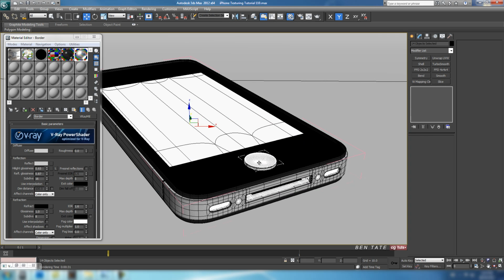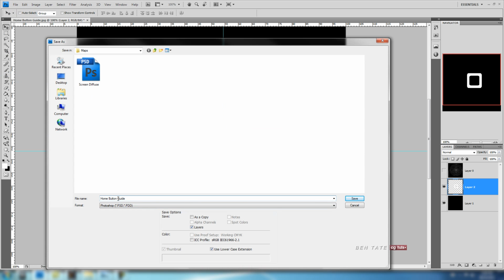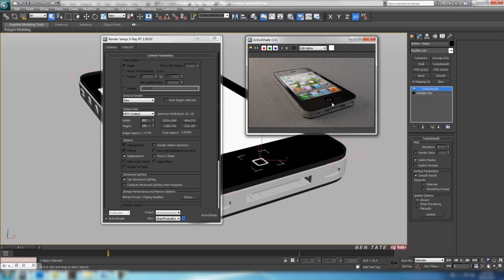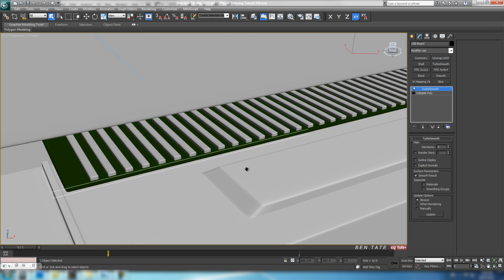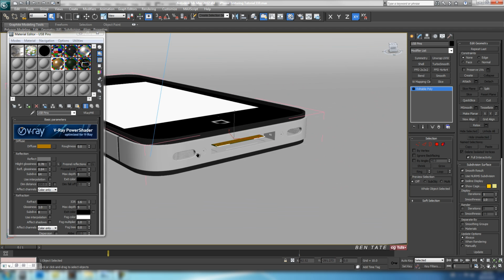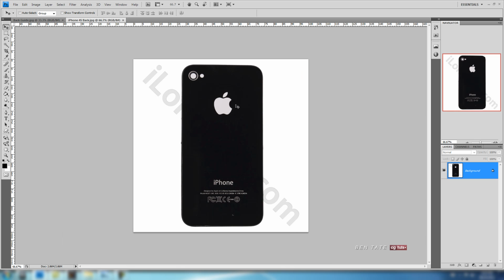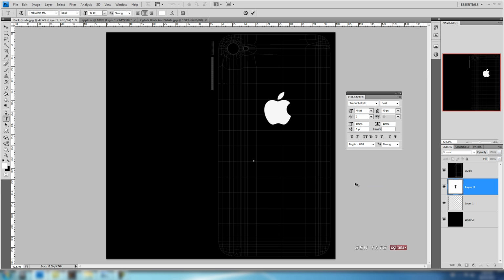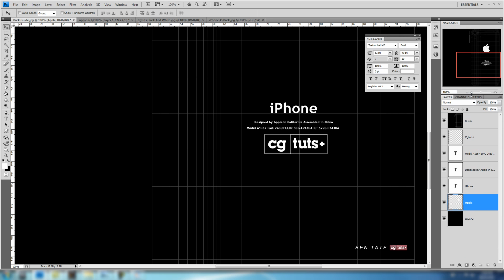Tutorial: iPhone 4S in 3D Studio Max Part 5-1: Texturing And Rendering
In the final part of the iPhone 4S series we'll continue working on the materials and textures for the phone. Once we have these close to where we want them, we'll make the final adjustments and tweaks to the overall lighting, materials, HDRI maps and V-Ray settings for our final high quality, noise free render.

Project Overview:
In this multi-part project, we'll be creating the iPhone 4S in 3d Studio Max using tried and true poly modeling techniques. You'll learn how to setup and model from six view blueprints, create precision cuts and holes, terminate edge loops and how to add proper supporting geometry to retain surface shape when adding subdivision. We'll be aiming to cram as much detail as possible into the model, while creating the cleanest mesh we can. The overall goal of the project will be to create a model capable of standing up to even the closest renders.